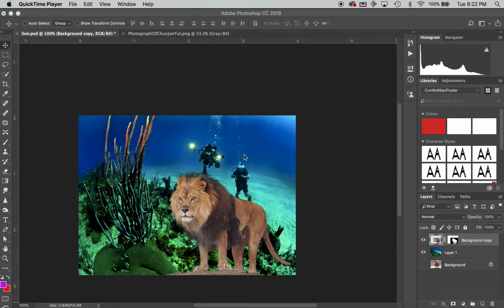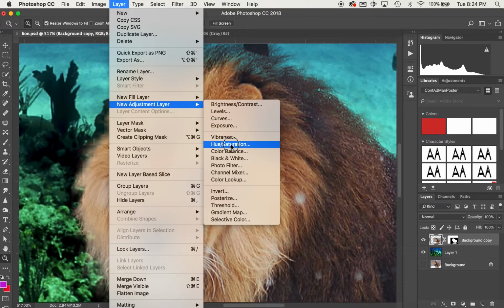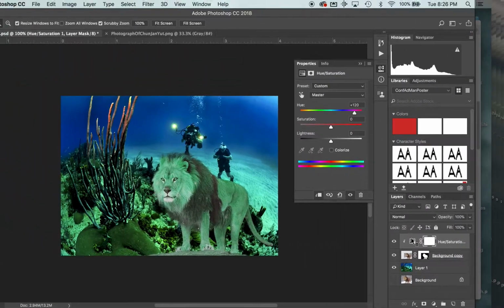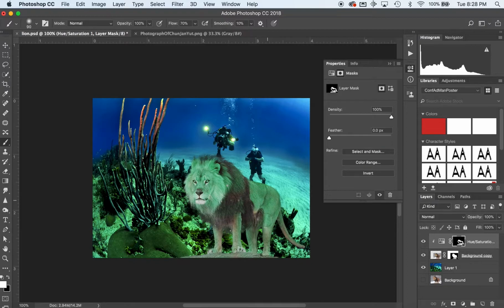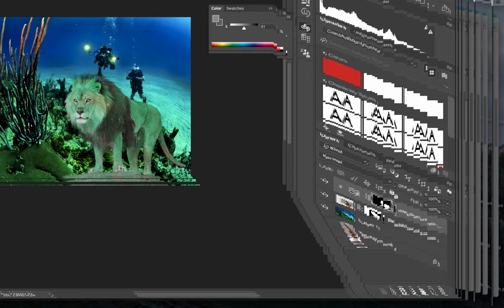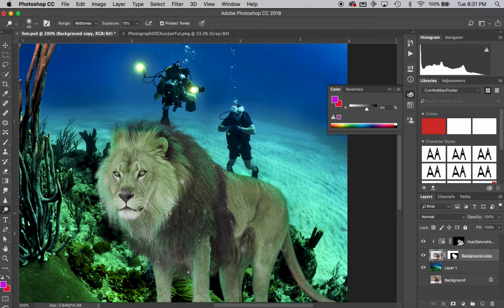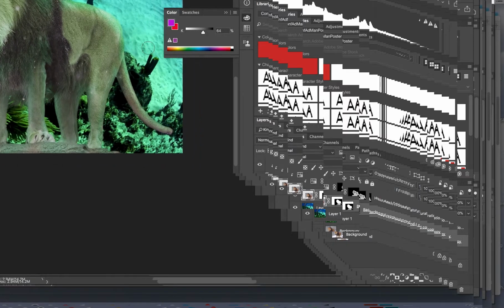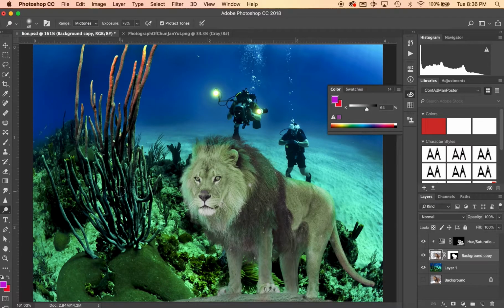LionAdjustmentLayers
Explore how to use Adobe Photoshop CC 2018 Adjustment Layers and Dodging and Burning to balance lighting and hues in subjects being composited against different background scenes.